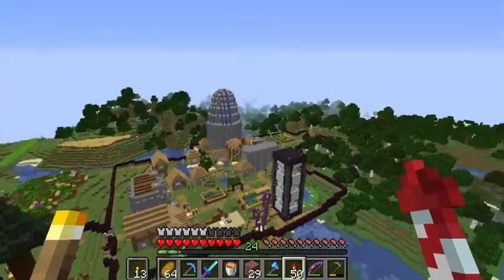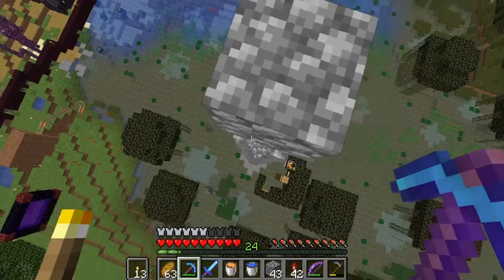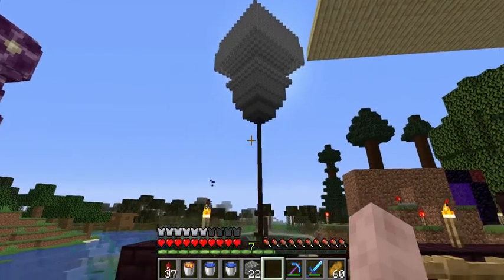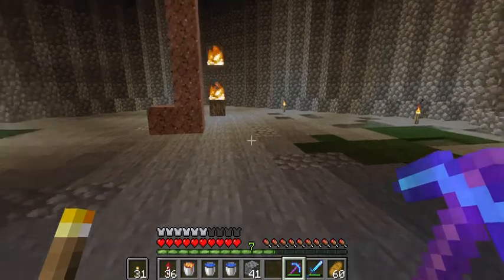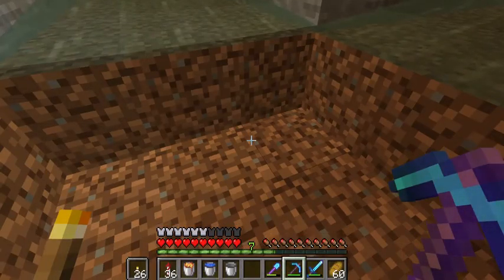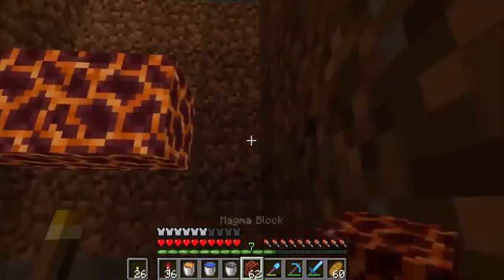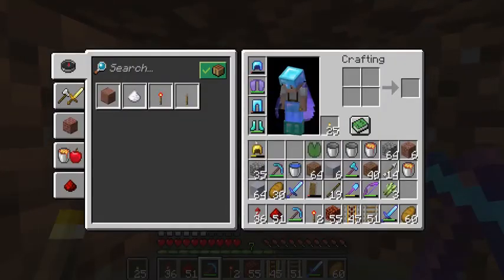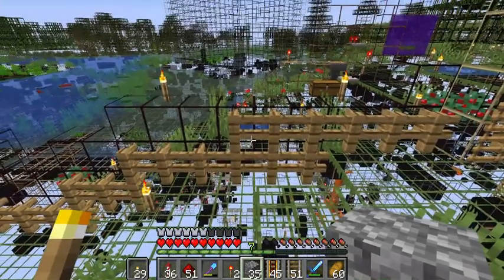Making Mob Farm With Lava Casting in 15 mins!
Lava casting to make mob Farm.